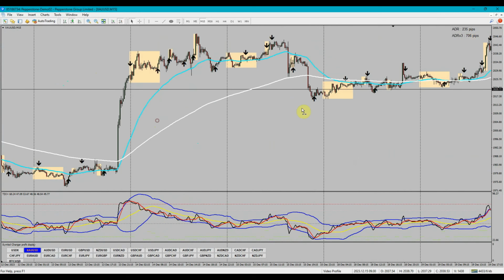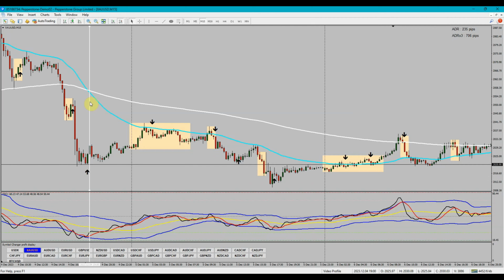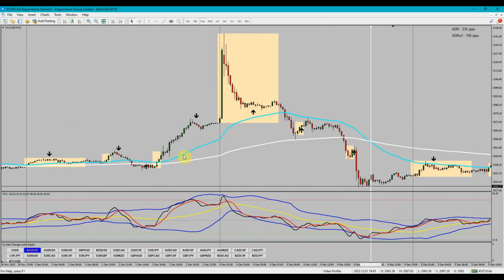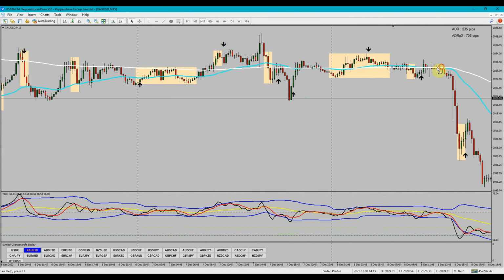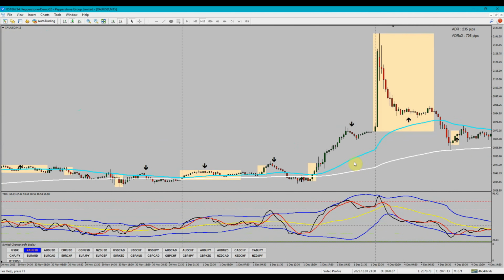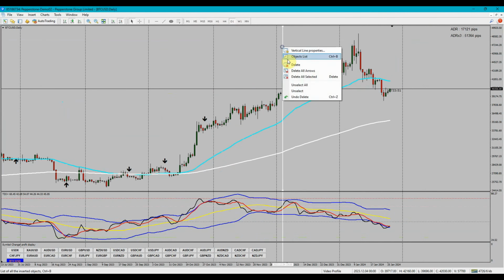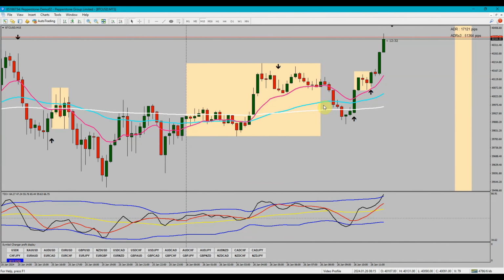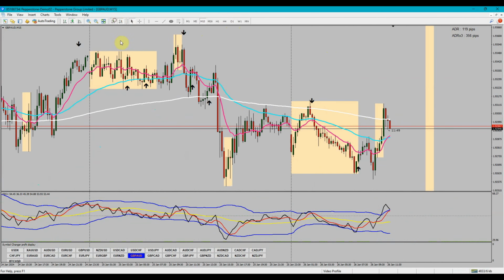2024 8 The EMA Trend 15 Min